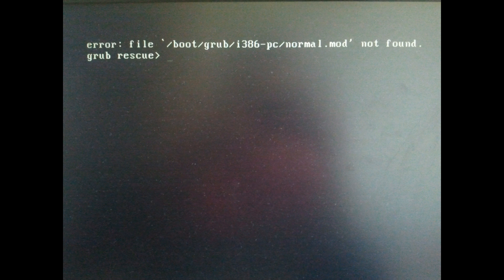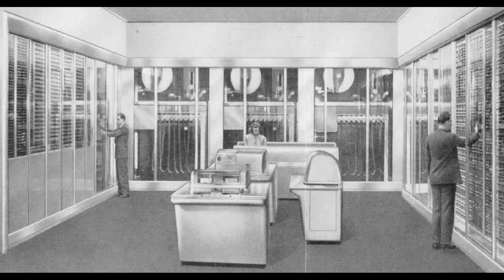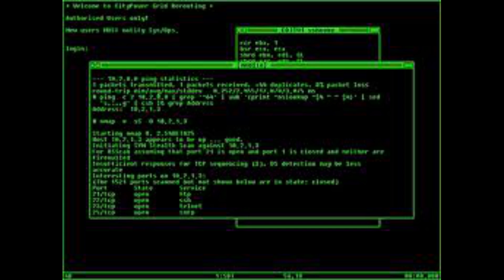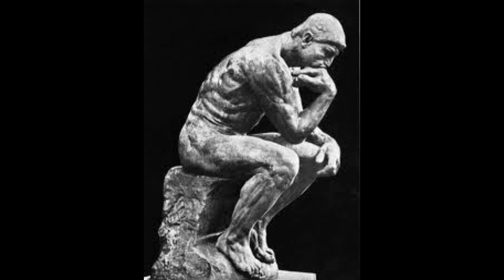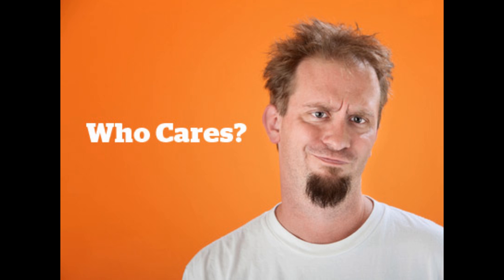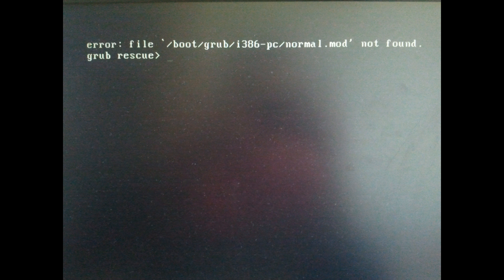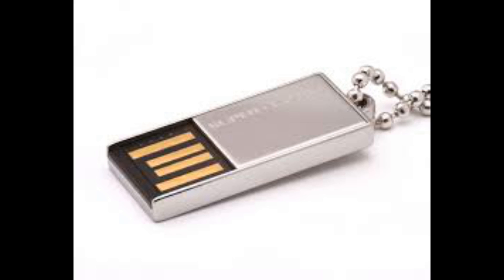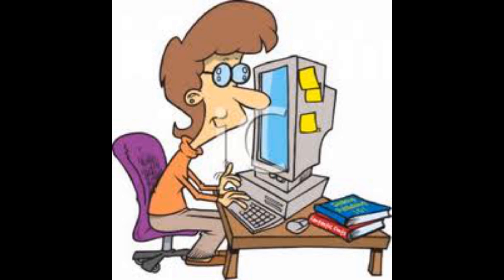[SOLVED] error: file `/boot/grub/i386-pc/normal.mod` not found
In this video i talk about how i solved my error: file `/boot/grub/i386-pc/normal.mod` not found after installing Debian Wheezy